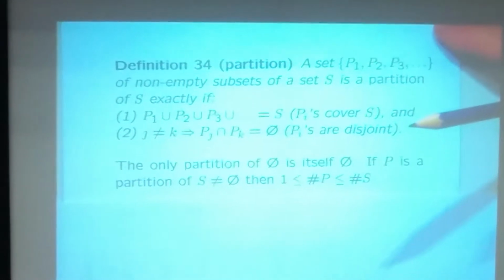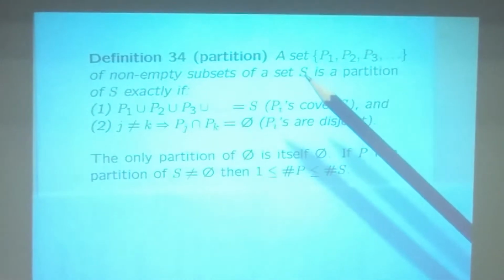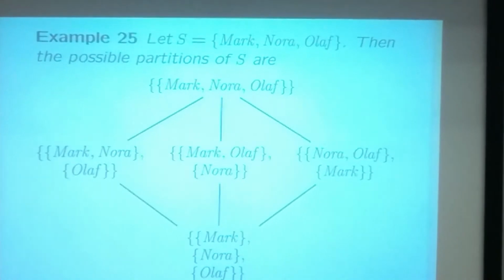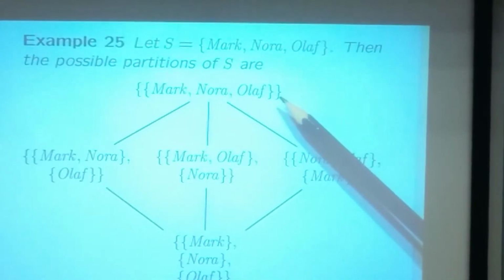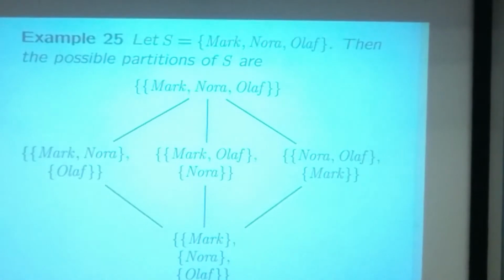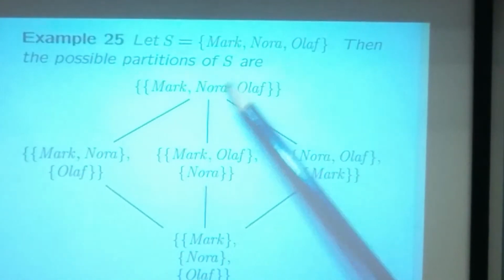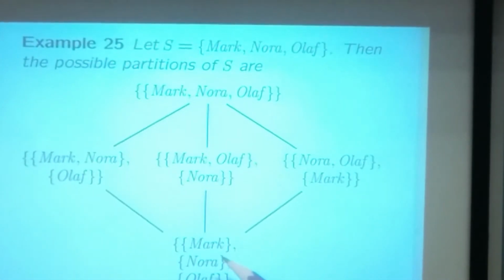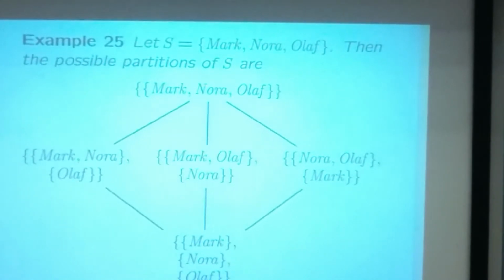Mfcs lecture 6 pt 5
The lecture notes are available at